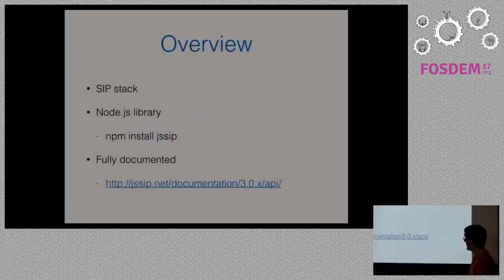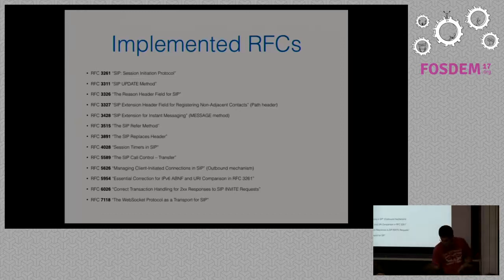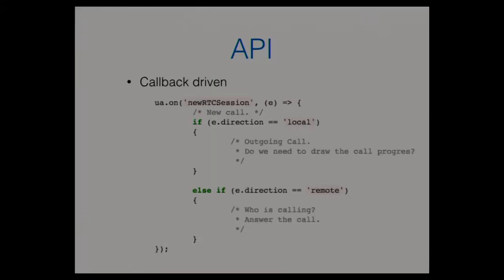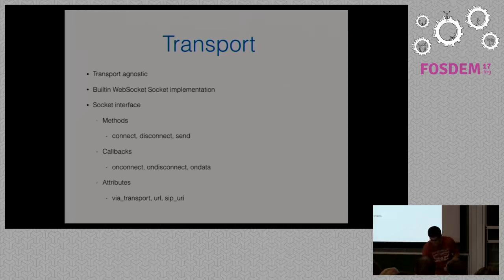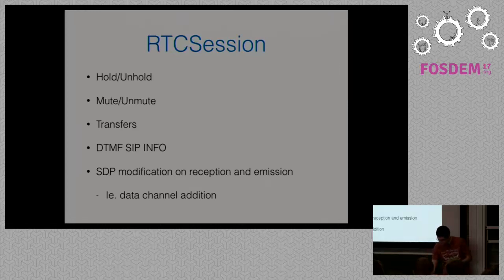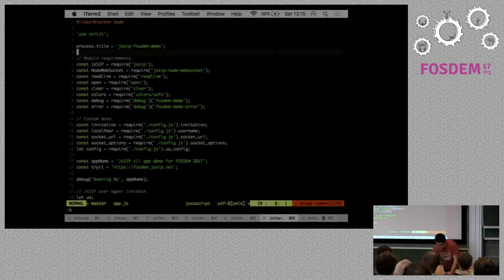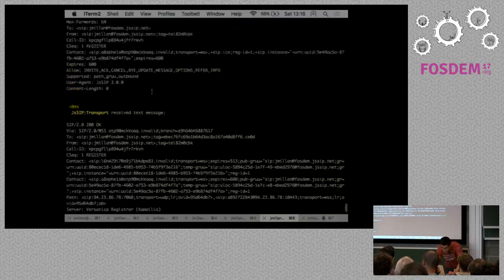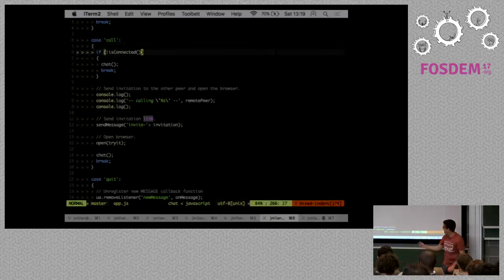FOSDEM 2017 - JsSIP: SIP in your browser.mp4